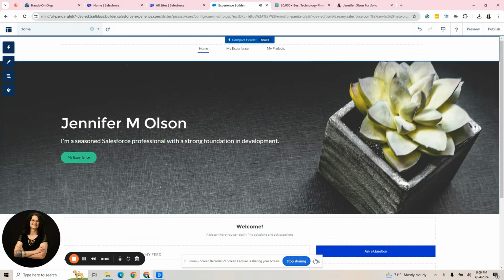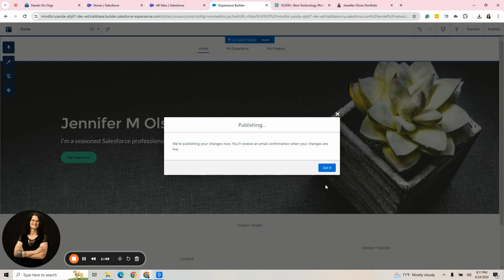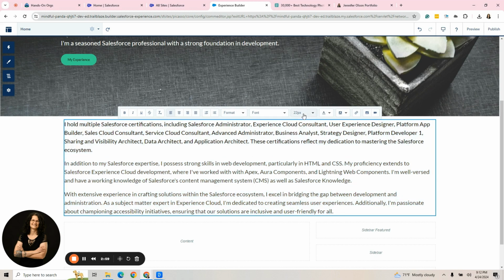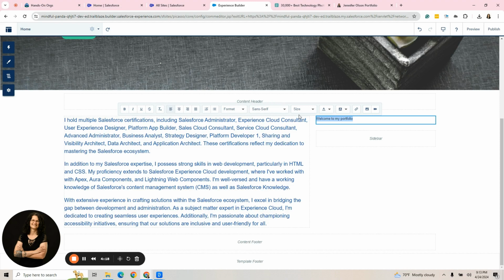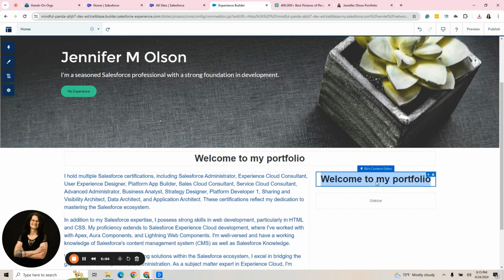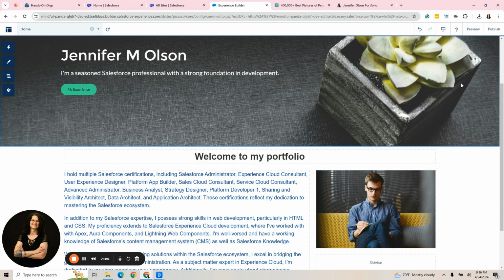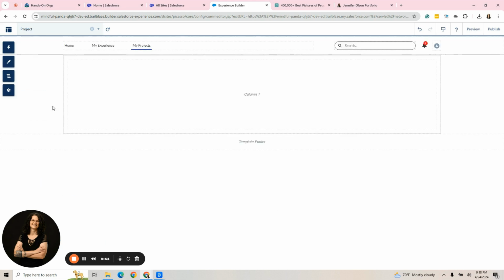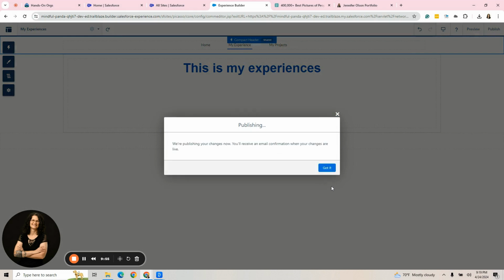Experience Cloud Build Building Pages Step 5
It's time to learn how to create a basic page in Experience Cloud.